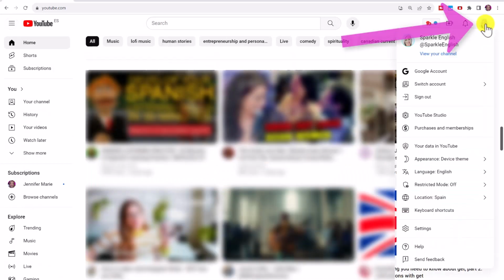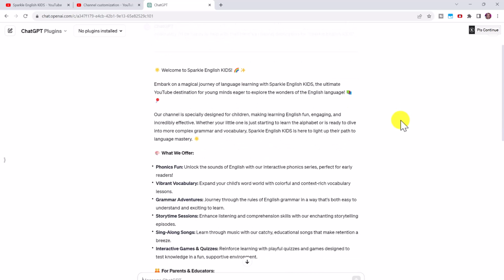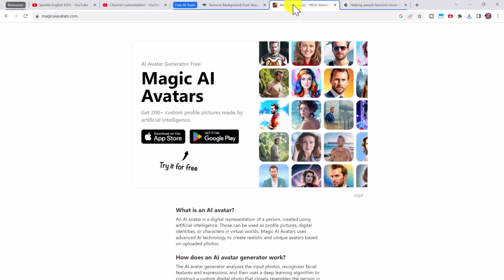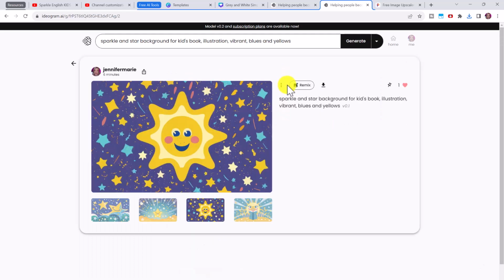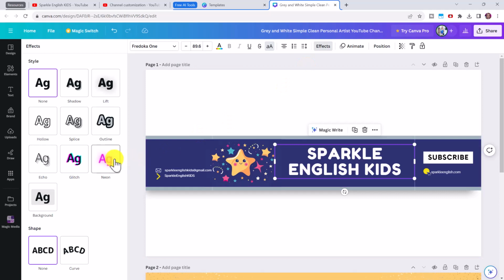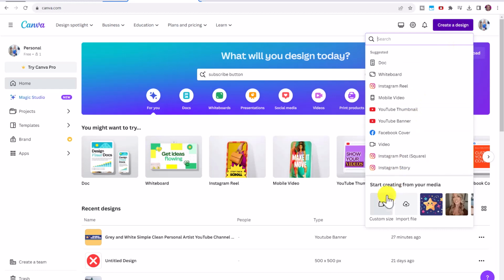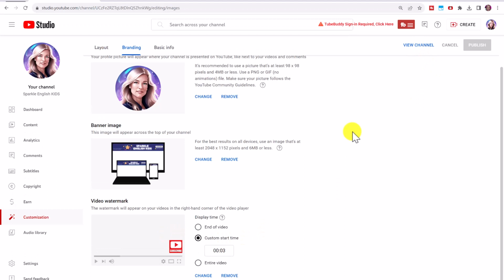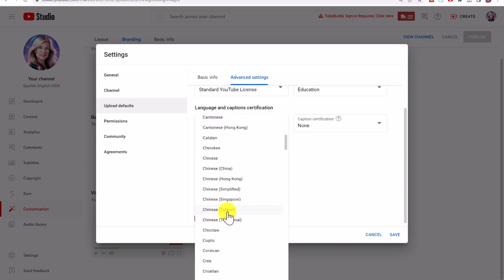Create a YouTube Channel from Scratch with FREE AI Tools (Step-by-Step Guide)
Create a YouTube channel from SCRATCH with FREE AI tools! 🛠️🤖 I'll show you step-by-step how to start your first (or second or third!) YouTube channel from square one. We'll go through setting up the channel with your Google account, getting a custom channel link handle, a snazzy profile pic with AI tools, create a channel banner, a video watermark, adjusting advanced settings and more! 🎬

Chapters:
00:00 - Intro
00:50 - Create your FIRST YouTube Channel
01:12 - Create Multiple YouTube Channels
01:32 - Set Channel Name
02:10 - Customize Channel
02:30 - Custom Channel Link Handle
05:43 - Upload Profile Picture
07:13 - Create YouTube Channel Banner Image
14:29 - Video Watermark
18:27 - Adjusting Channel Settings